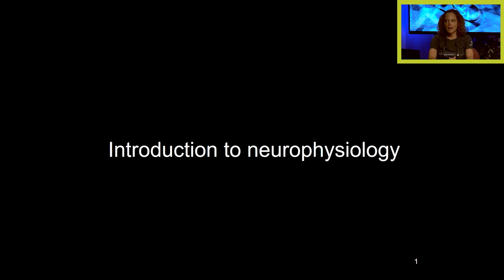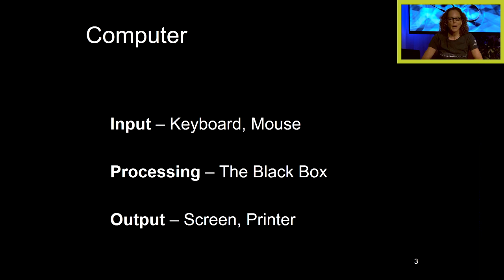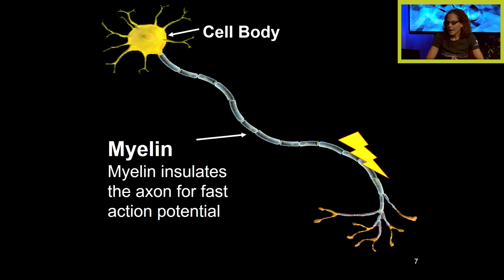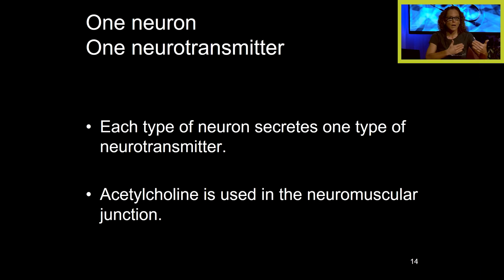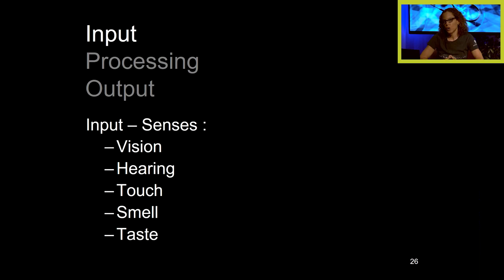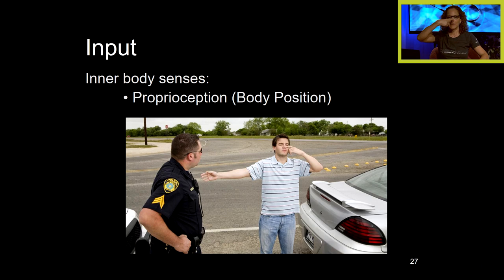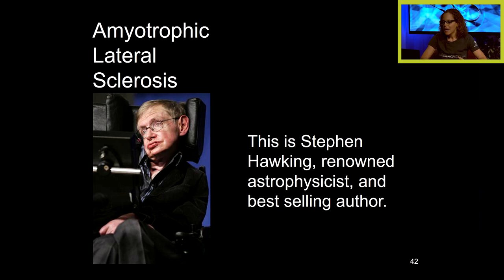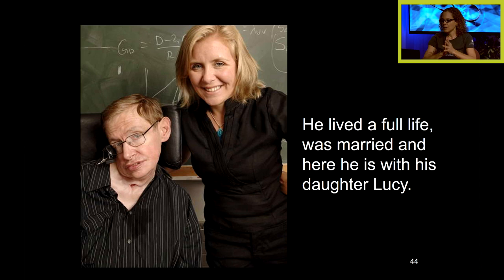28 Neurological Nursing 1.1